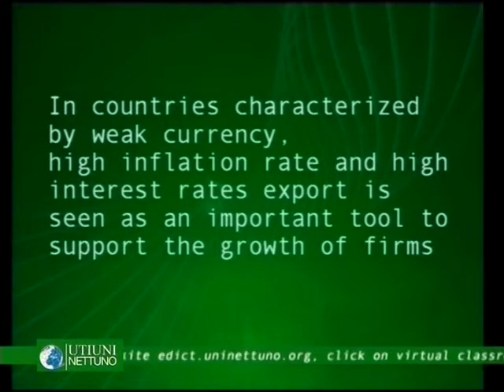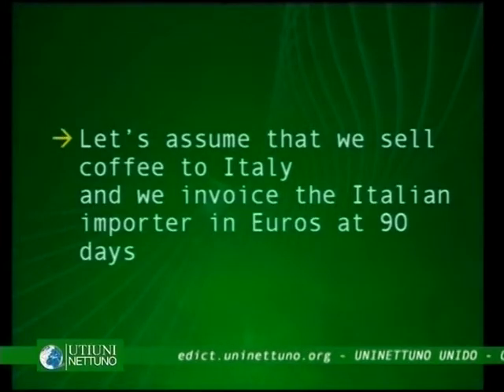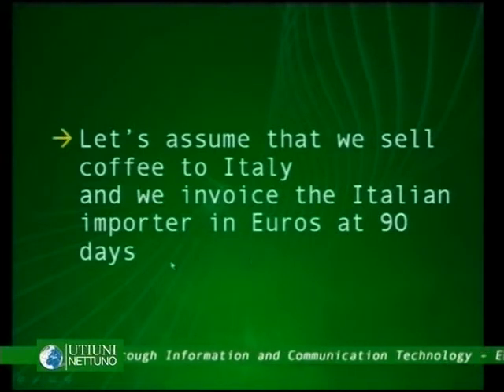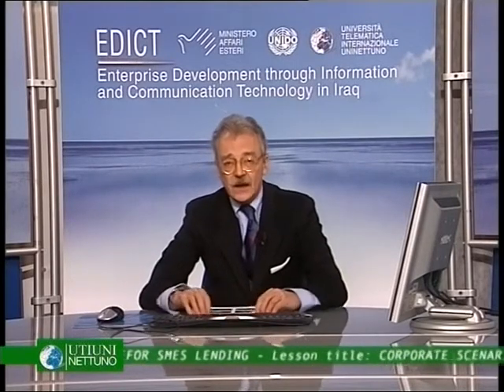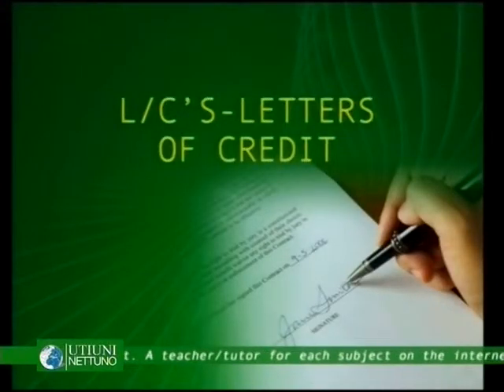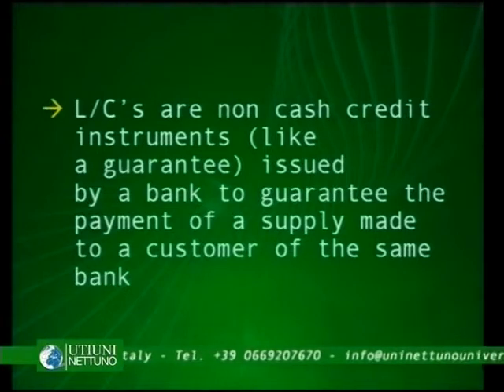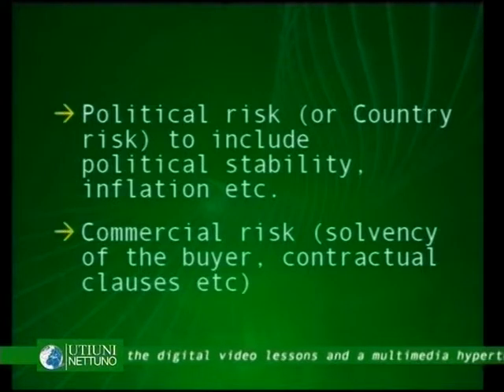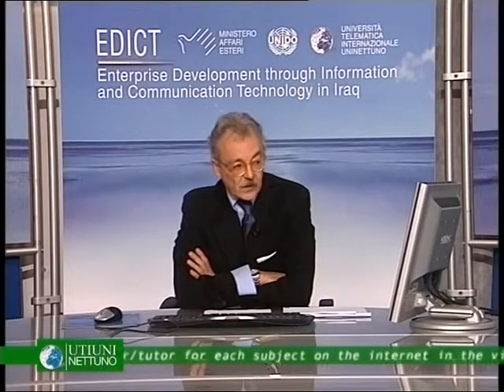Module 4 Lec. 12- Corporate scenarios and strategies of international business development for SME's